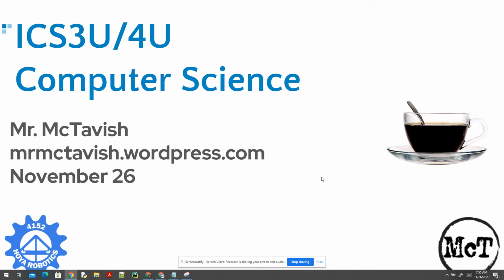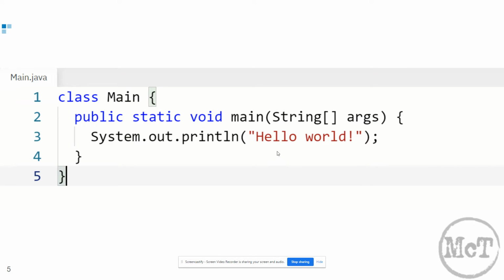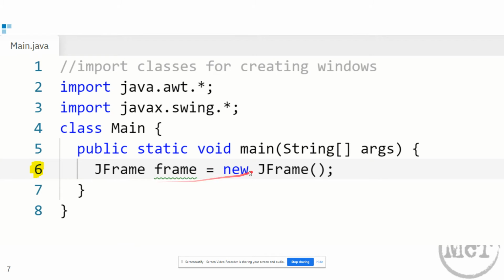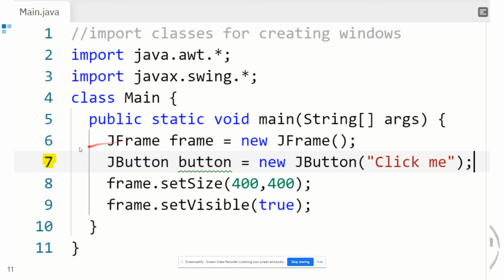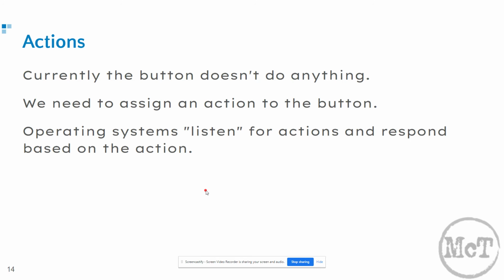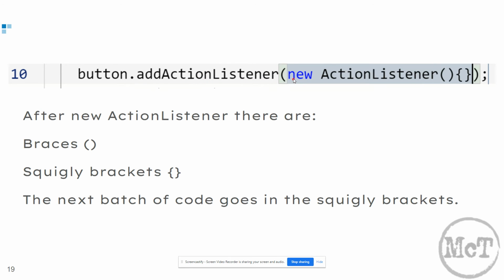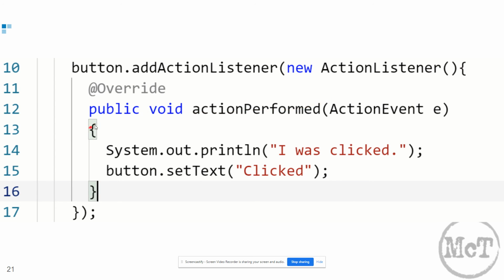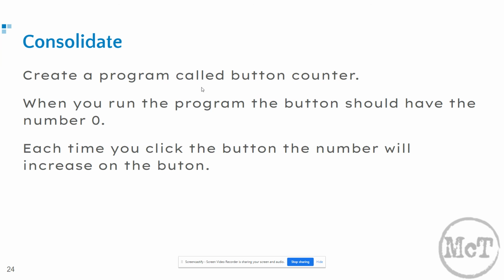GUI: Nov 26, 2020 8:10 AM